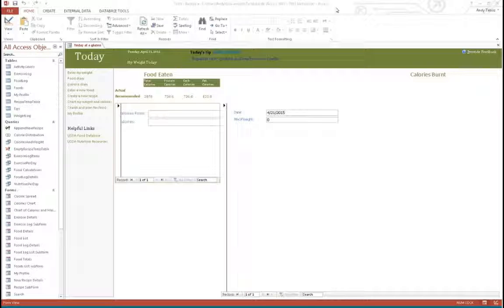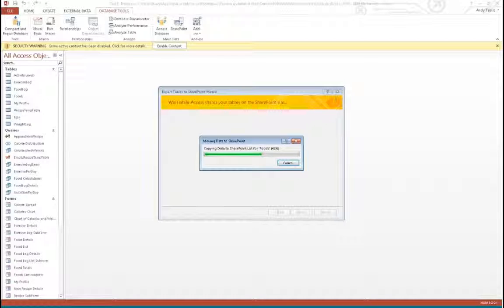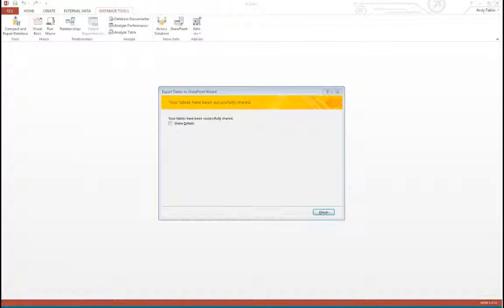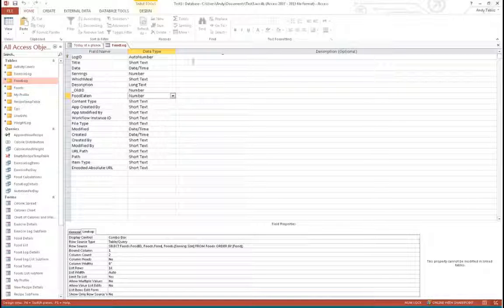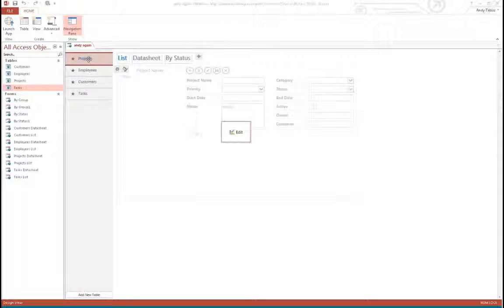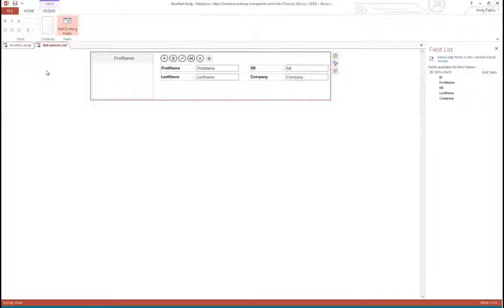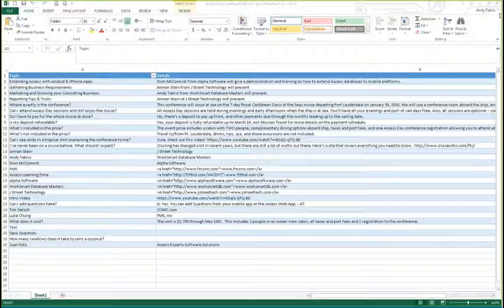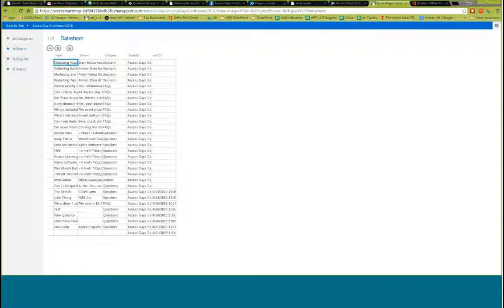AW: Q & A session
to our virtual chapter to receive more Microsoft Access and SQL Server infos!

✓ Join our online Access User Groups with free membership. Monthly webinars on the latest topics: MS Access, Web Apps, MS Access with SQL Server, etc.